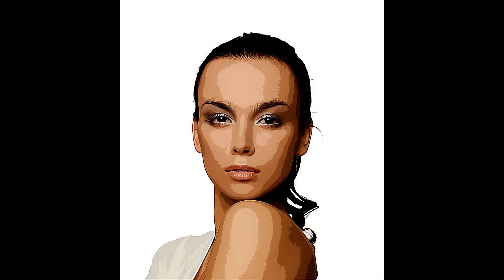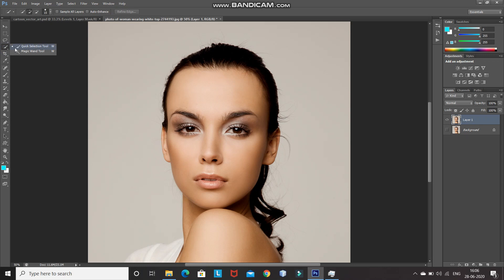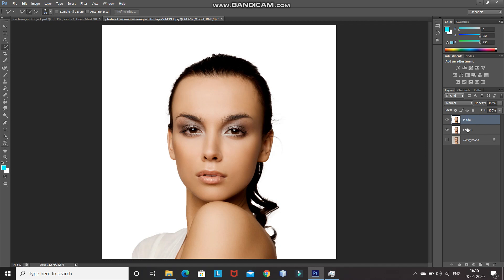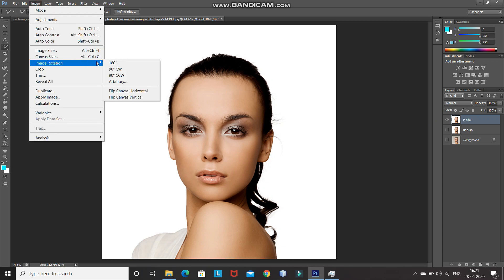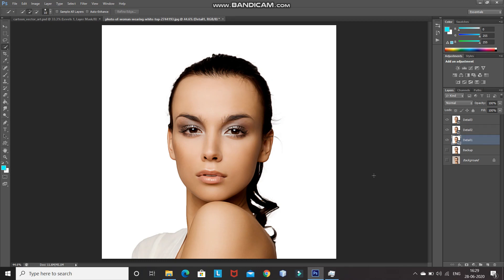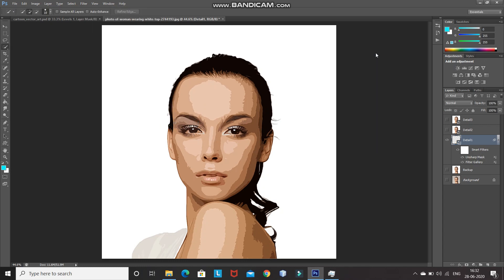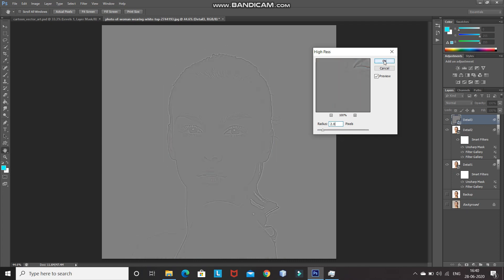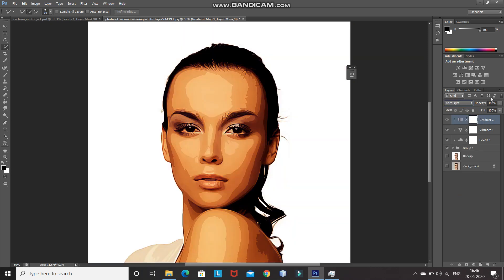VECTOR ART EFFECT (WITHOUT USING PEN TOOL) | CARTOON EFFECT | PHOTOSHOP EFFECTS